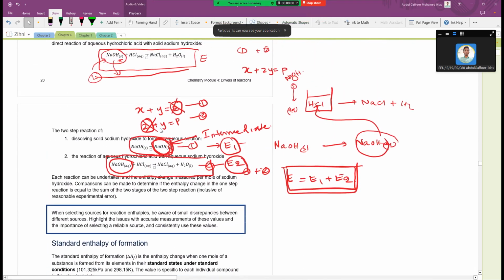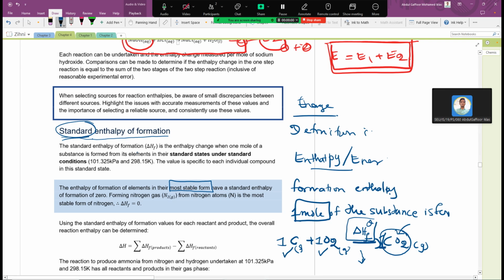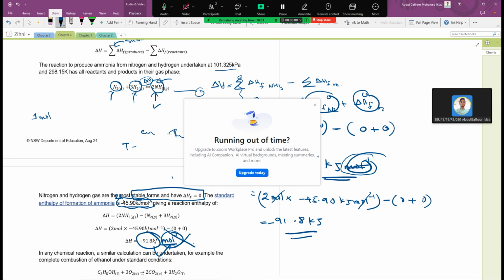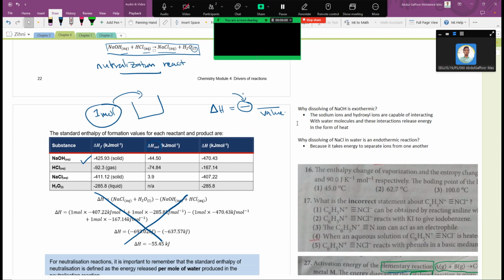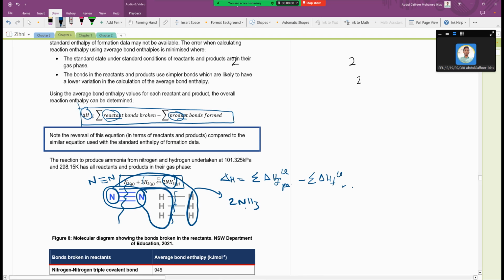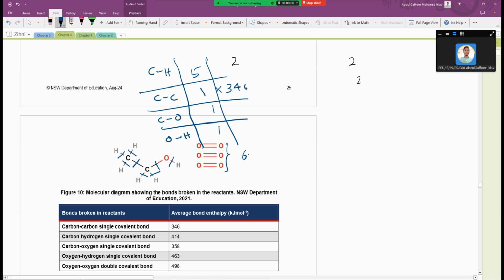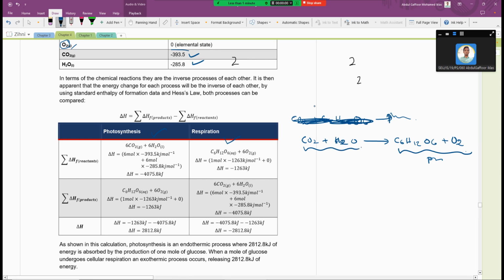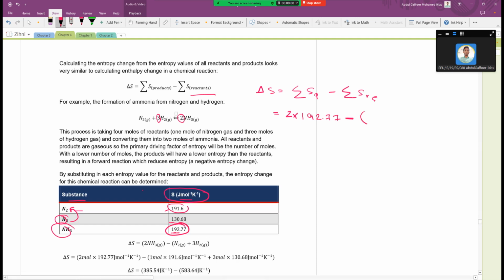Rec 2024 08 18 13;36;04